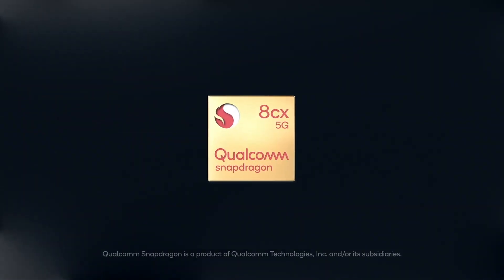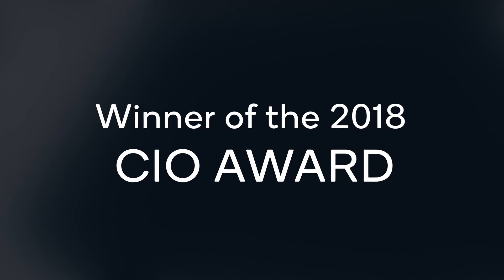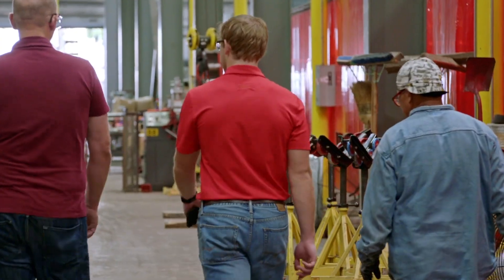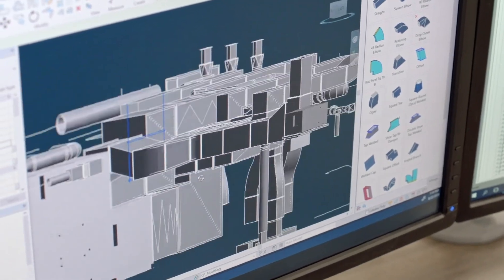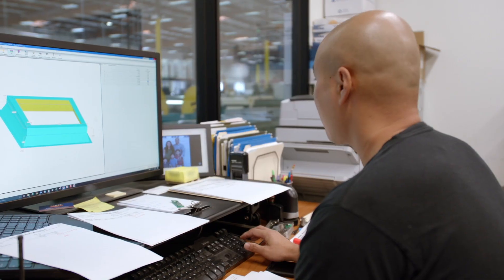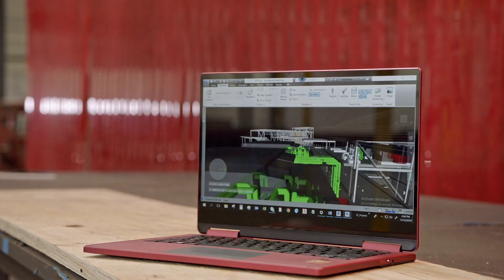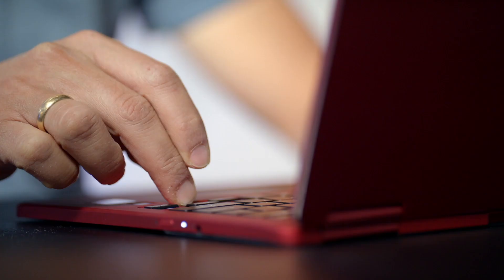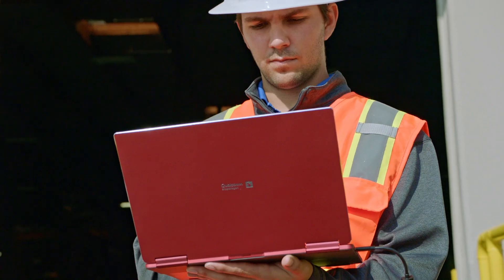Qualcomm Snapdragon 8cx 5G transforms businesses by bringing the best of the smartphone to PCs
With extreme battery life, connectivity, and performance, the Qualcomm Snapdragon 8cx 5G Compute Platform brings the best of the smartphone to the PC. For companies like Southland, this enables cloud-based enterprises applications that can better connect businesses and transform industries.